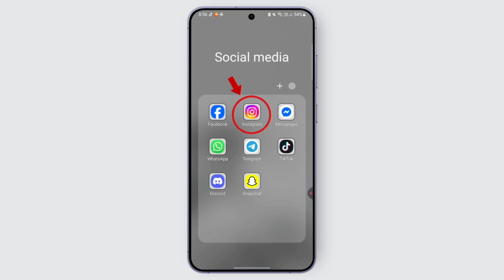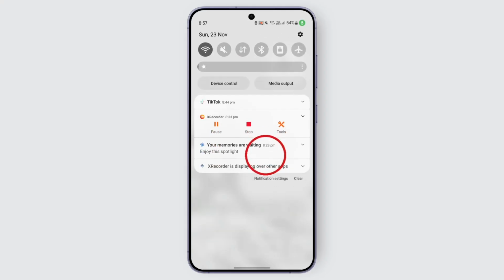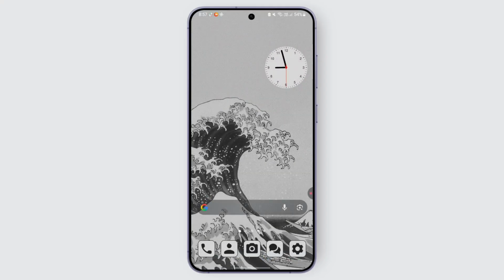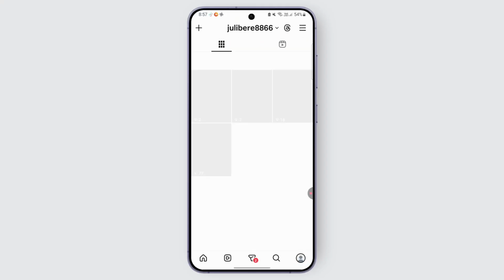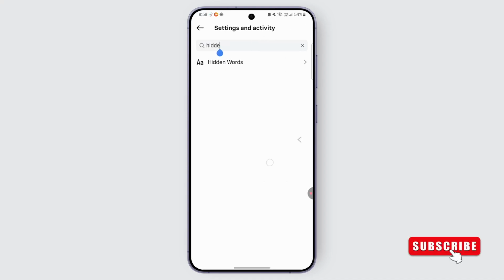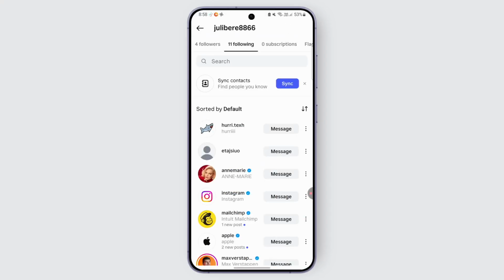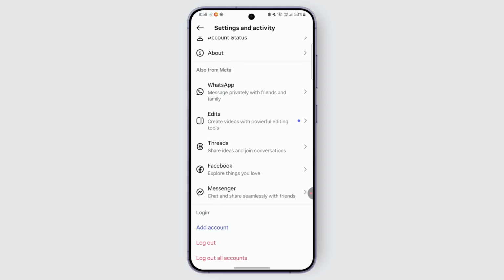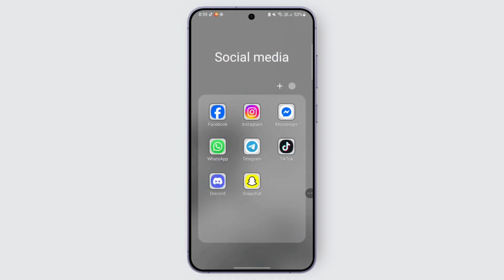How to Fix Instagram Comments not Showing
Want to fix Instagram comments not showing and see all the interactions on your posts? This video will guide you through the steps on how to fix Instagram comments not showing quickly and easily. Whether you're asking, "Why are Instagram comments not showing?" or need help troubleshooting comment issues, this tutorial has you covered. Learn the steps to resolve Instagram comment problems and enjoy full engagement on your posts. Watch now to see how you can fix Instagram comments not showing today!

Timestamps:
00:00 How to Fix Instagram Comments Not Showing
00:10 Why Are Instagram Comments Not Showing?